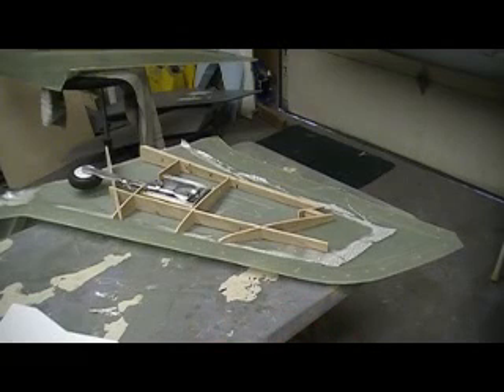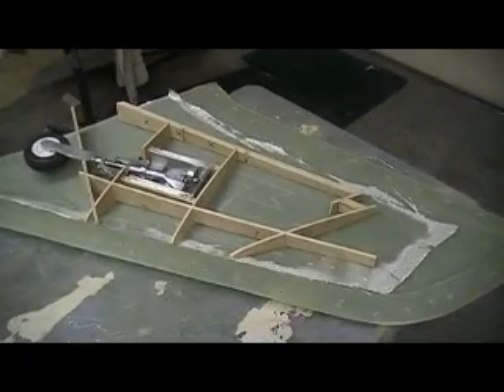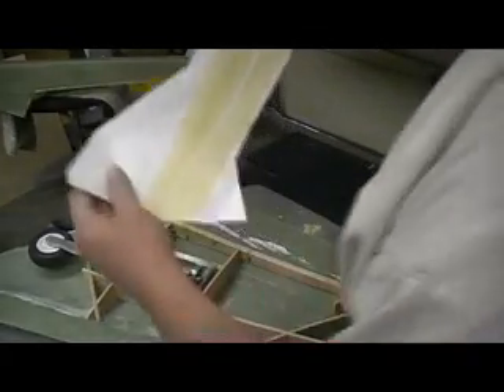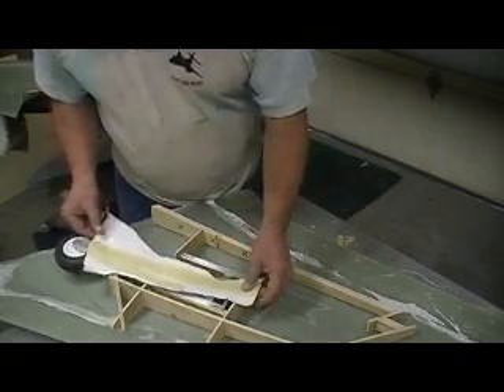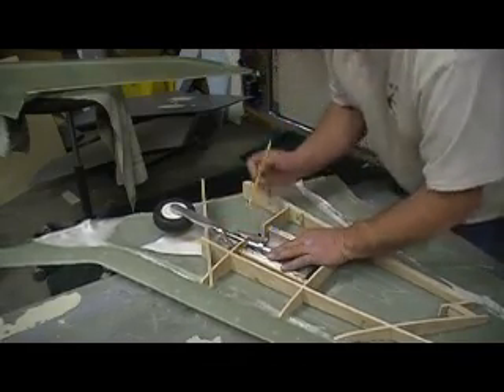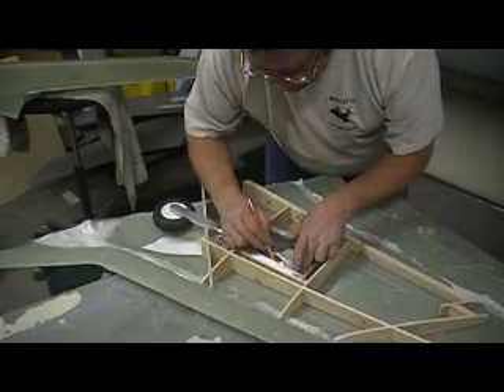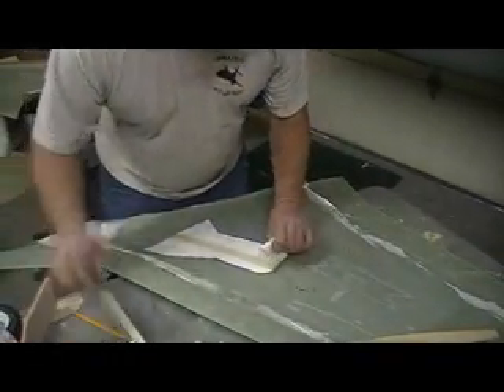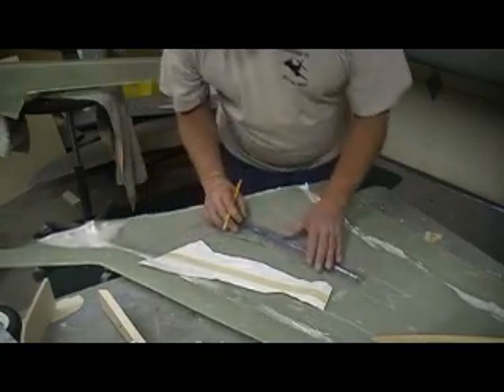how to build a rc jet F-105 thunderchief # 268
molded gear door flanges